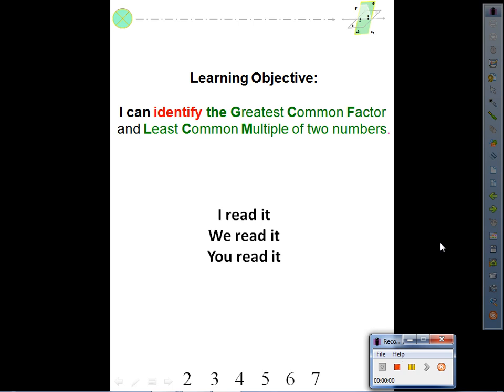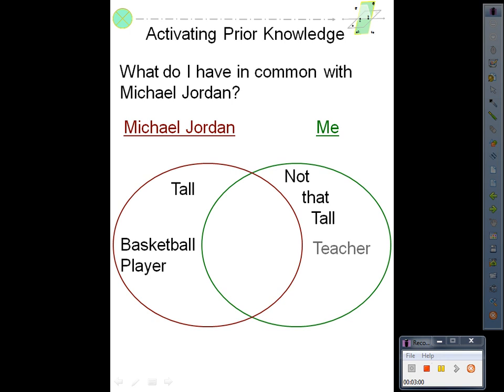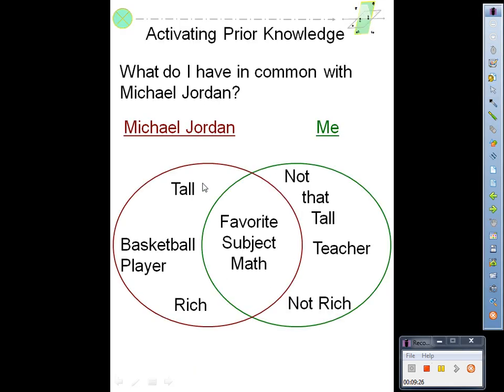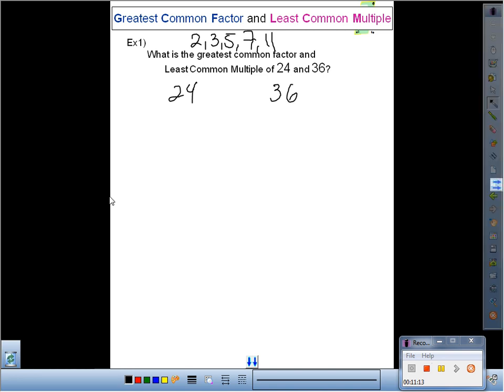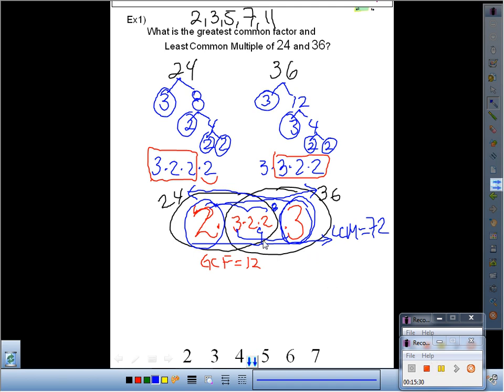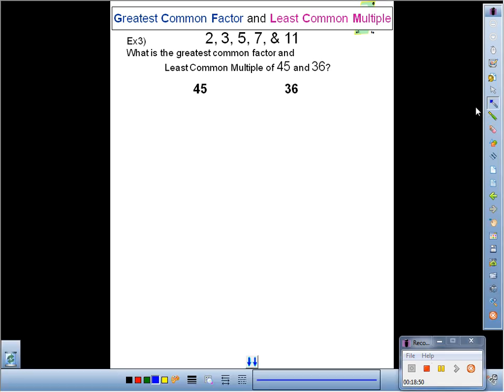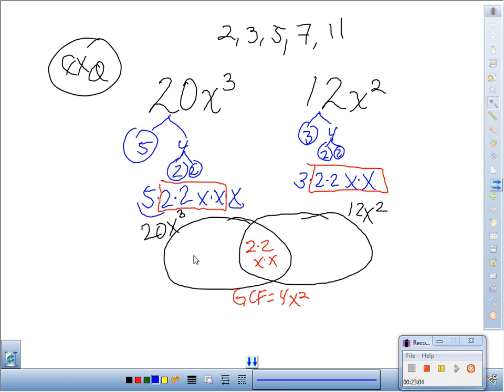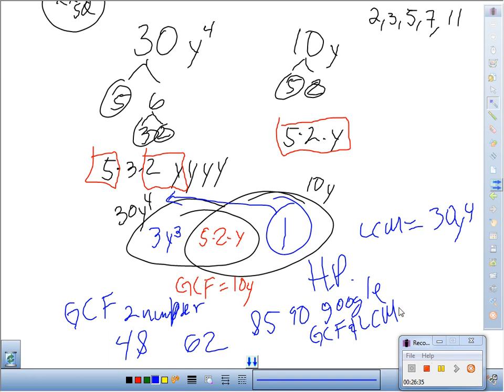Mr. Q's GCF and LCM